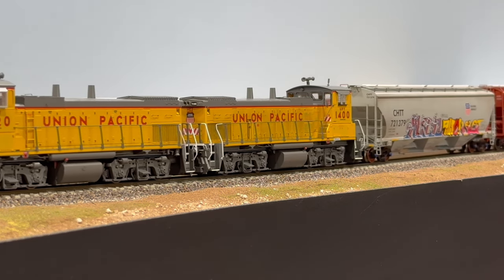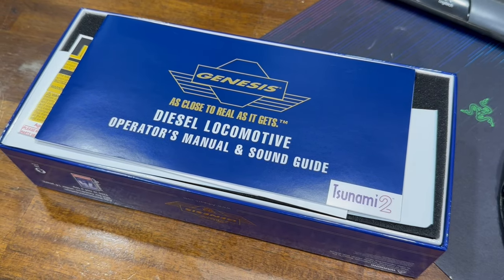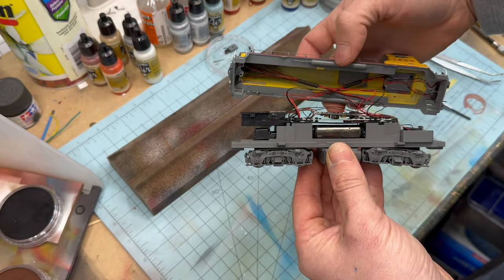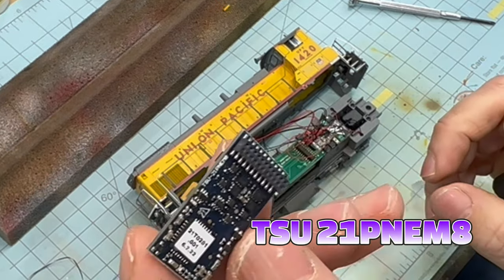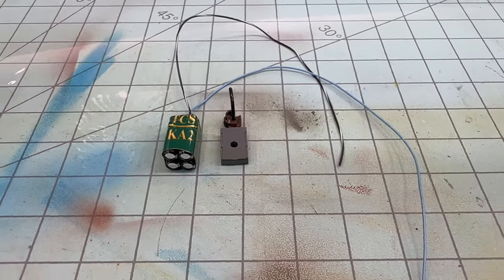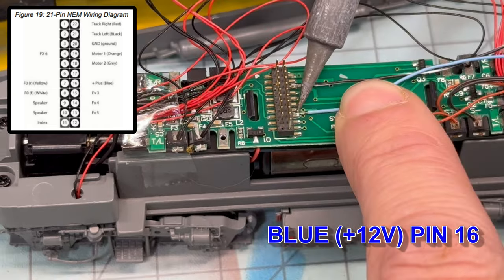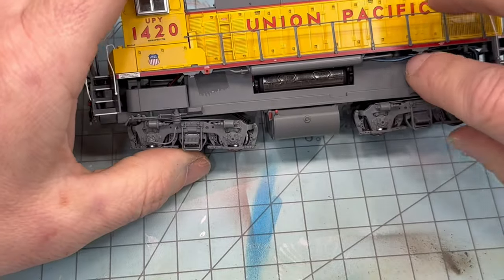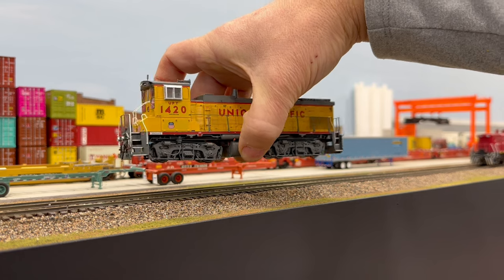How to Install a Keep Alive Device in an Athearn Genesis MP15 Locomotive - Quick and Easy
In this video, I give you concise how-to instructions on installing a TCS KA2 Keep Alive device in to an Athearn Genesis MP15 locomotive. The upgrade is very easy and much needed in these short, 4-axle locomotives.

Don't forget to visit me on Instagram and Facebook!

✅ Save 10% on all regularly priced items from Micro-Mark: The Small Tool Specialists.

🔸Specific products used in this video:
Hakko FX888D-23BY Digital Soldering Station FX-888D FX-888

S/F,
MT365